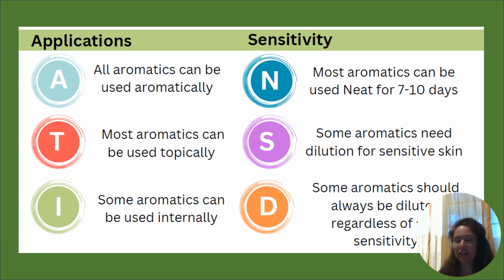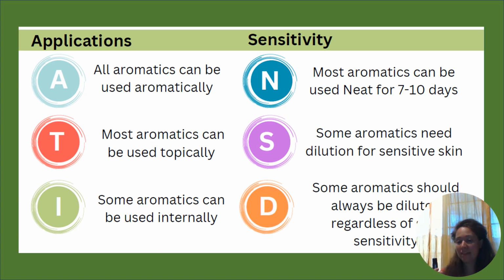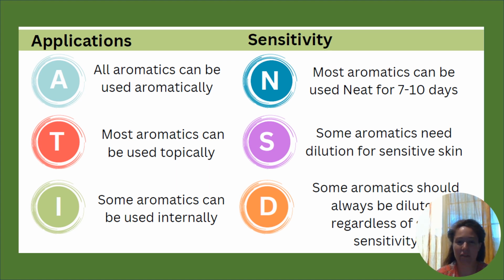Basics and Beyond part 3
Part three in a 16 part series breaking down the first lesson in our Essential Education series.  This section of the lesson talks about the various ways aromatics can be used - aromatically, topically and internally, as well providing information for the correct reasons and ways to use them in acute situations, why you would want to use them in a diluted manner for both topical and for aromatic purposes, and how some aromatics should always be diluted as they are known irritants to the skin, and some can cause adverse effects if directly inhaled for long periods of time as well.

The caution statements are gone into more detail in part 4.